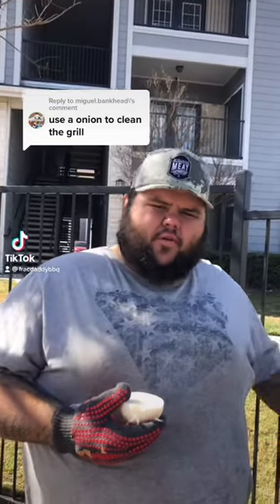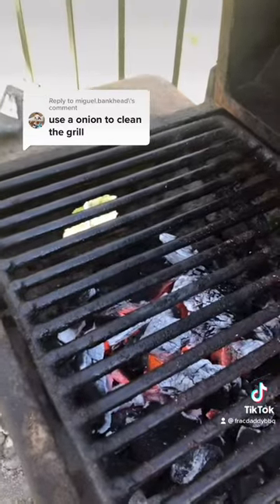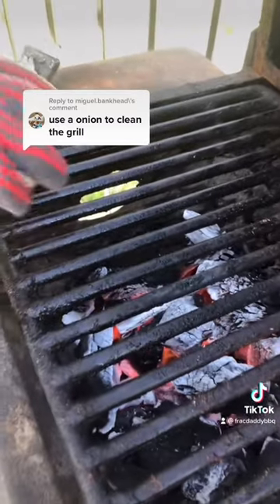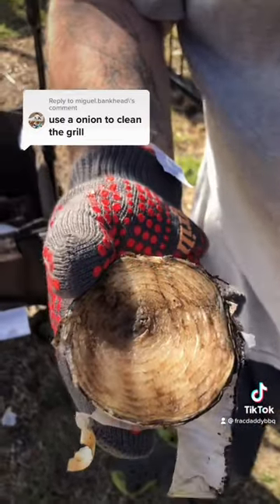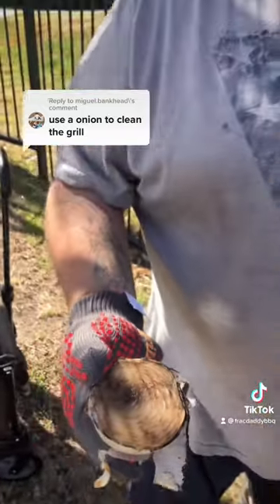Does a onion clean better